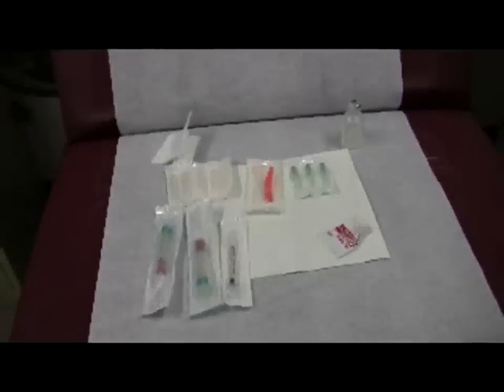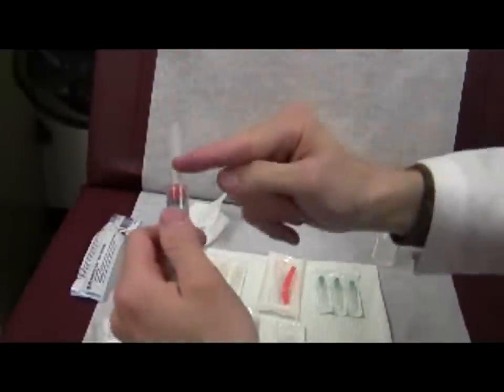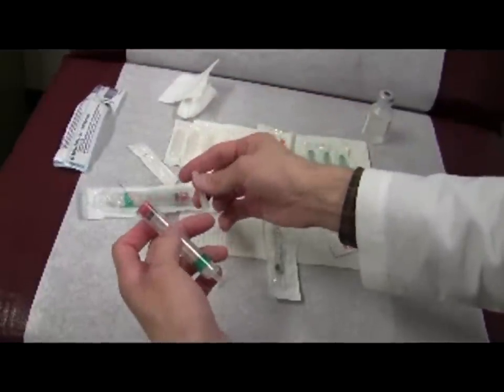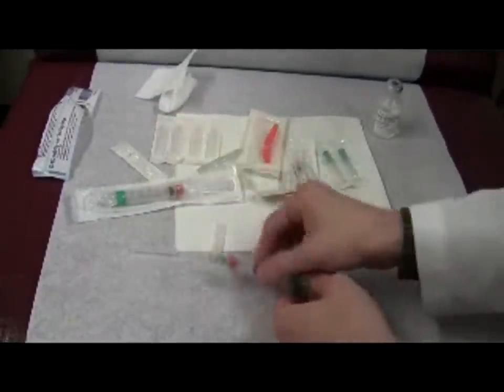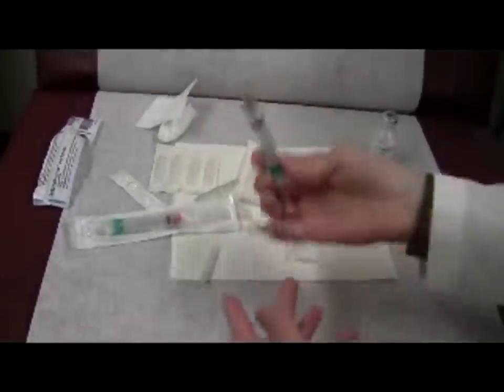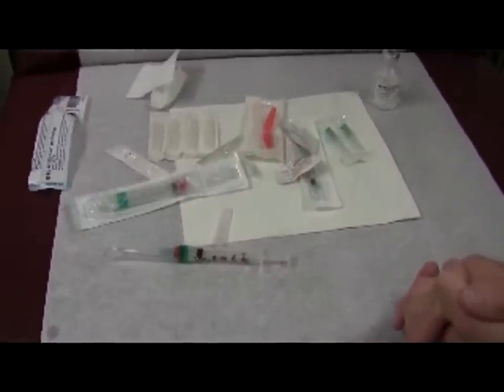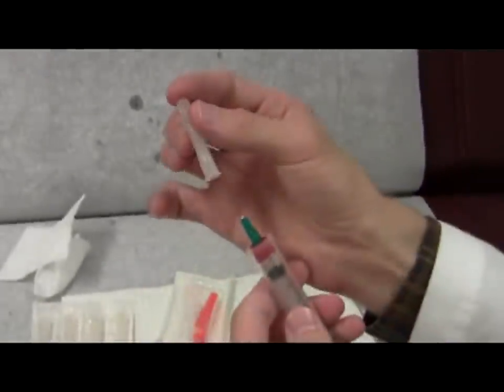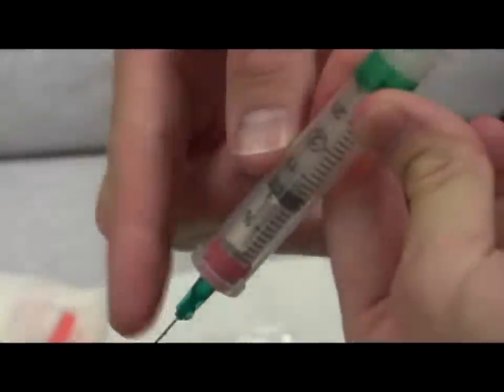Handling Syringe and Needle